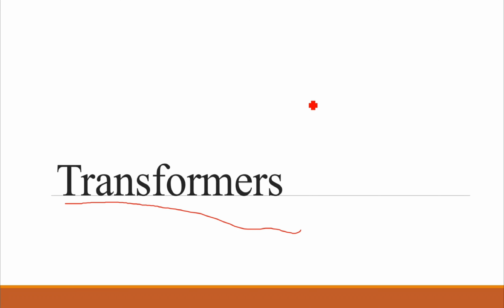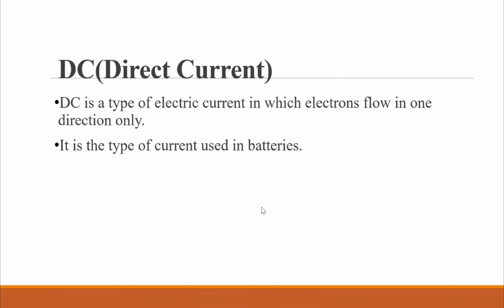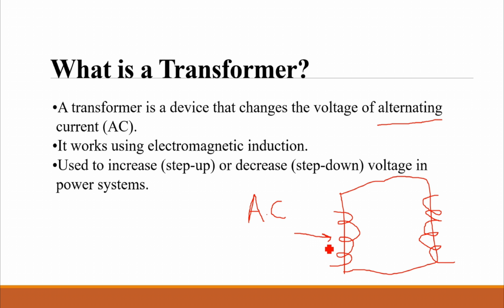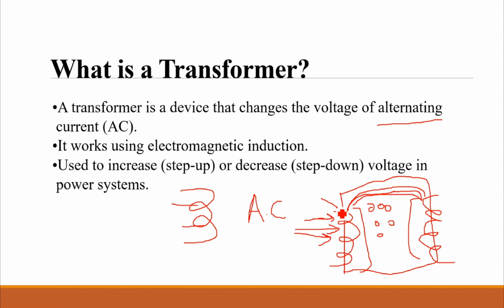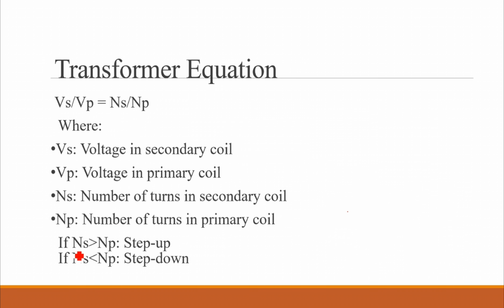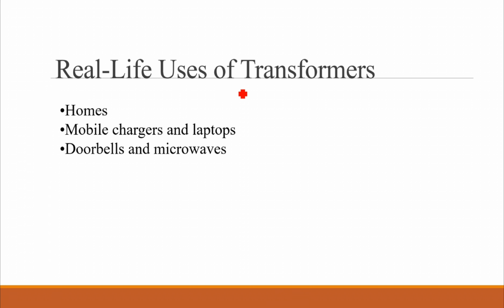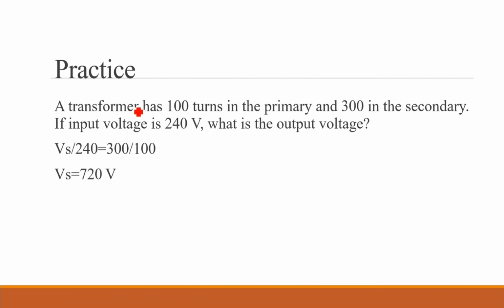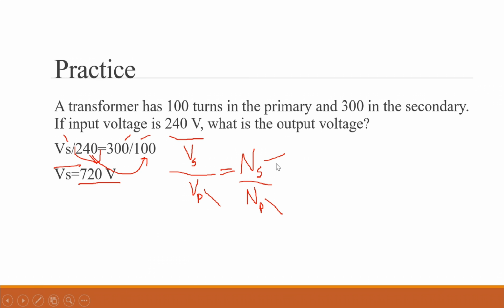Explanation on topic "Transformers"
In this video you will learn about transformers, step-up transformer and step- down transformer.